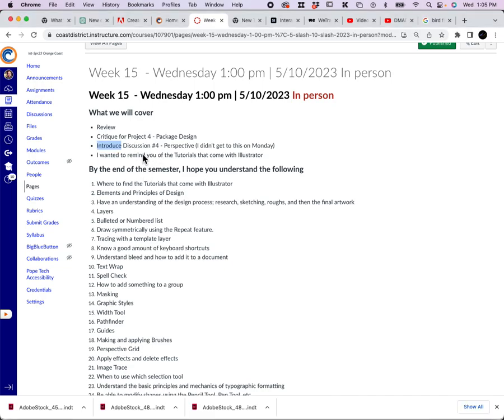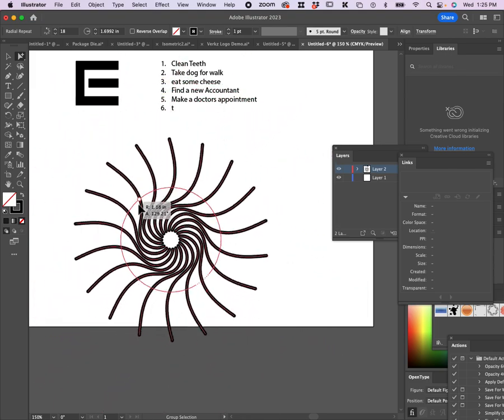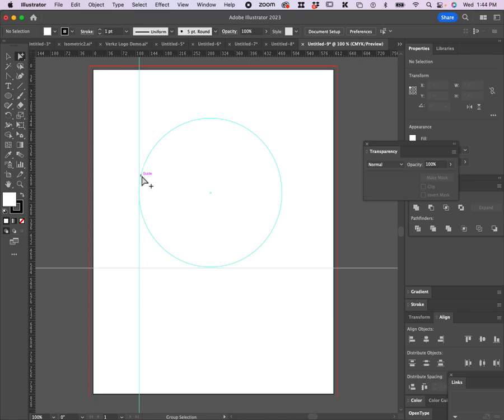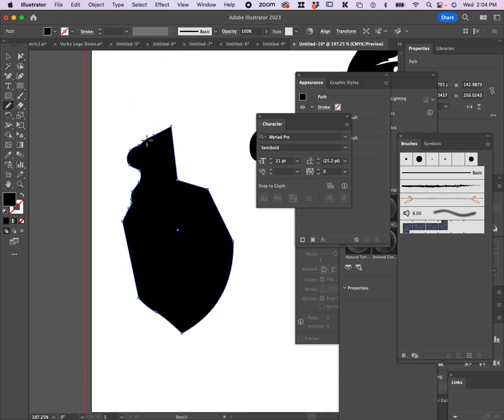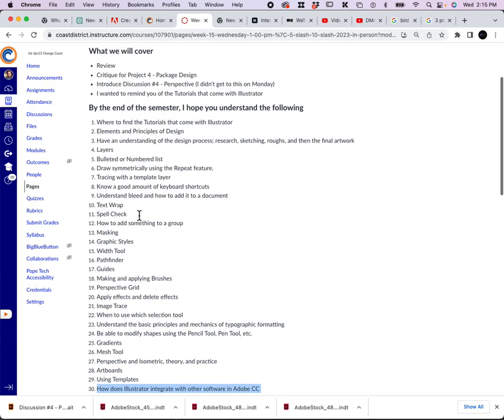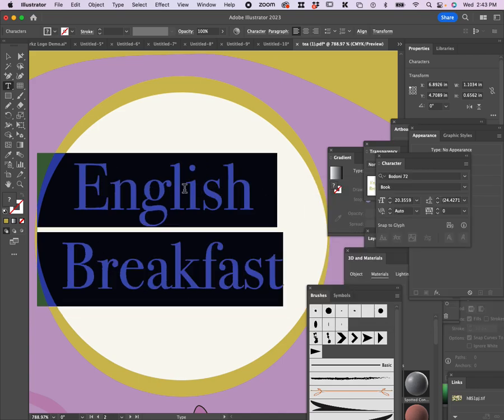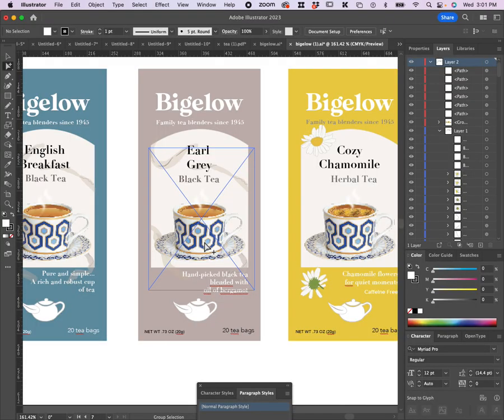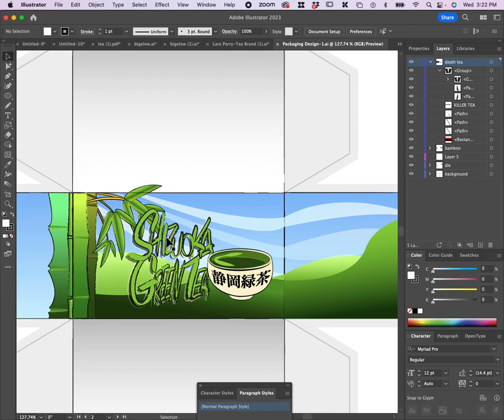DMAD-190 - Wednesday, 5/10/23 | Week-15